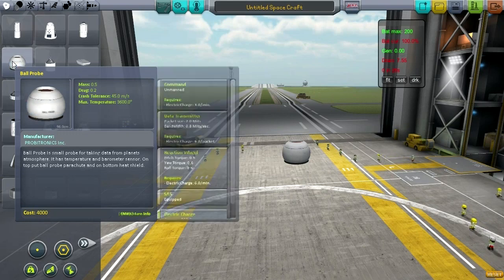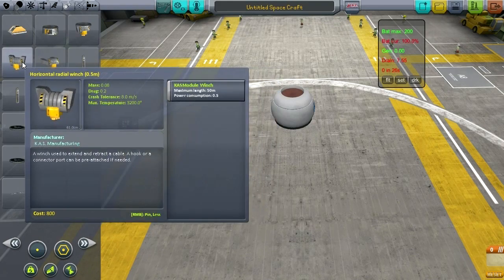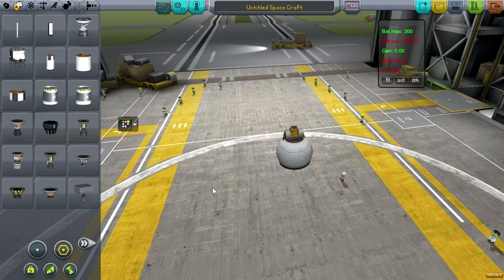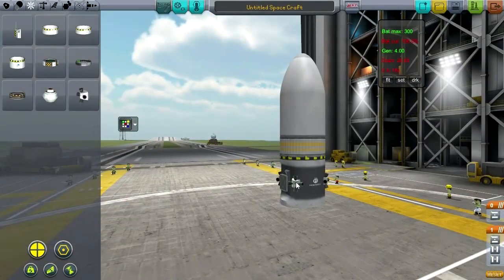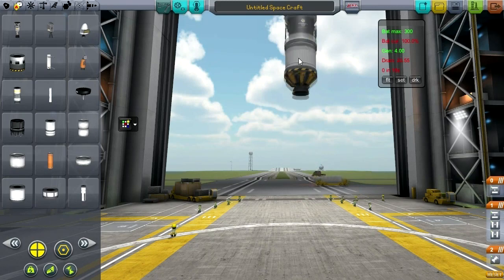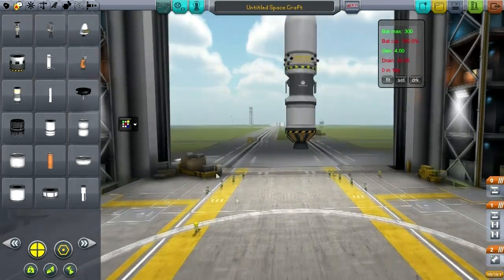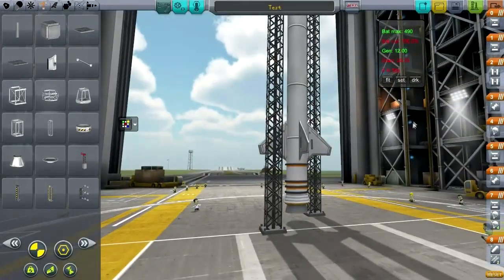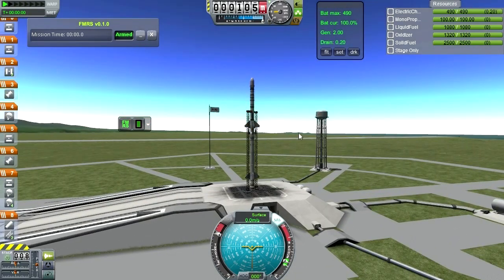Kerbal Space Program (0.23.5) - Mod Showcase 08 - Nifty Additions Part 1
In this episode, I focus on the Probitronics pack, which can be found but also touch on the following mods, which will get more focus in the next few Nifty Additions episodes